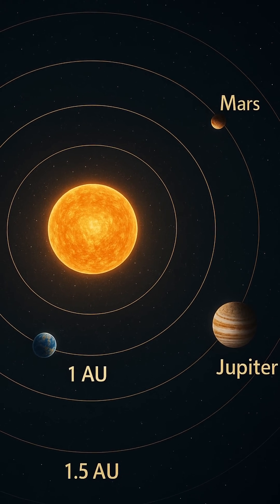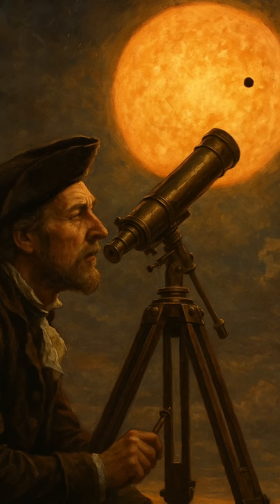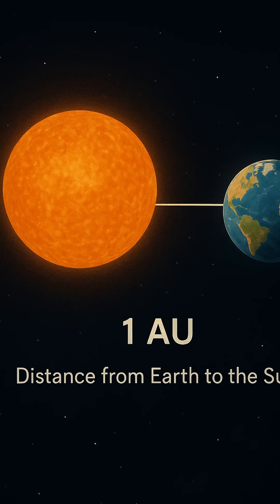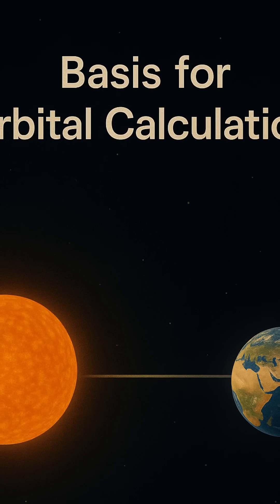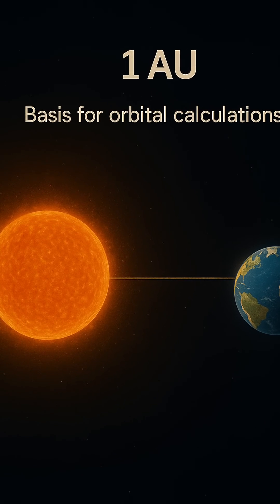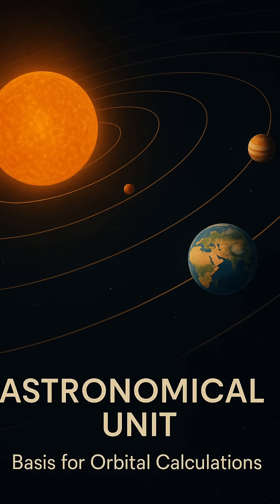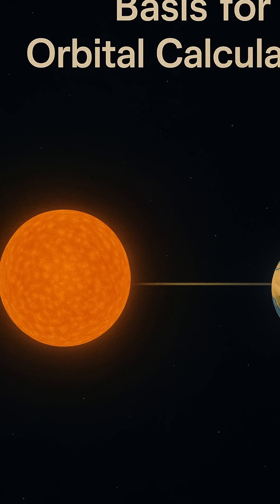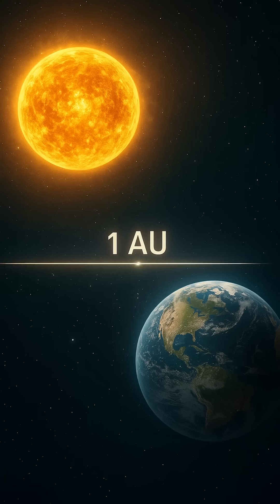Astronomical Unit Explained: The Cosmic Ruler of Our Solar System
Discover the true meaning of an Astronomical Unit (AU) — the cosmic measuring stick that defines the distance between Earth and the Sun. Learn how it shapes space travel, planetary orbits, and our understanding of the solar system.